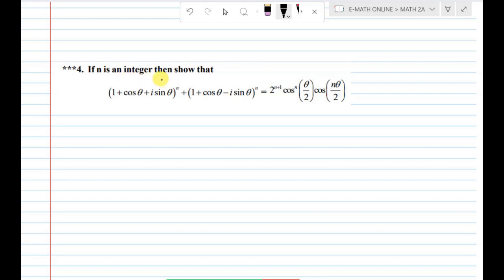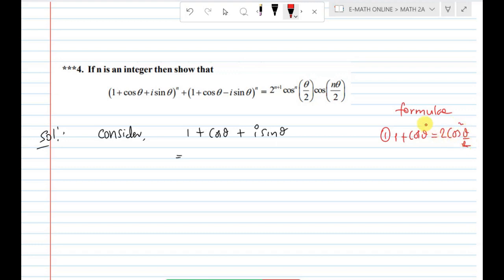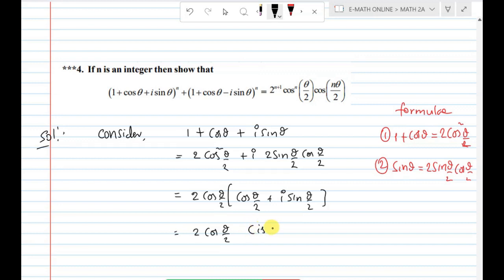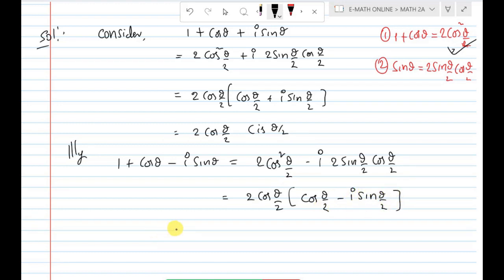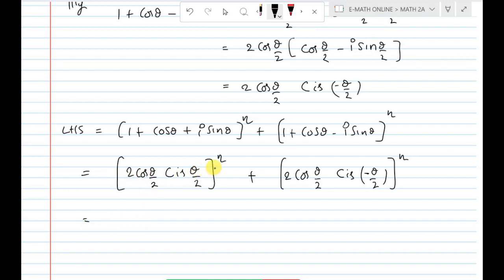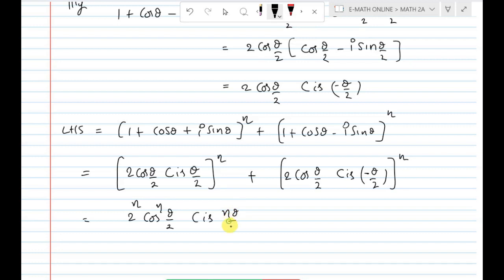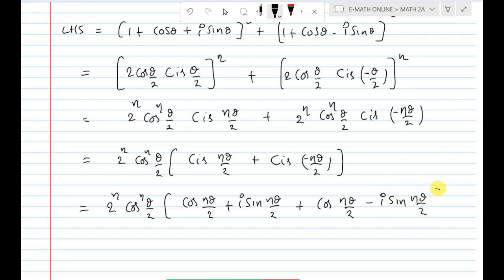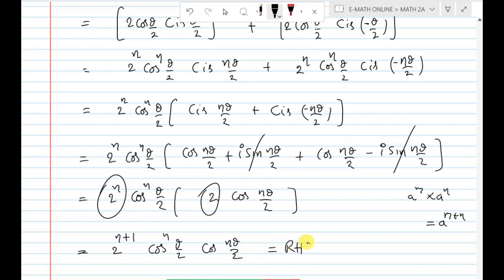If n ,showthat(1+costhet+isintheta)^n+(1+costheta -isin theta)^n=2^(n+1)cos^n(theta/2)cos(ntheta/2)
If n is an integer then show that(1+cos thet+i sin theta)^n + (1+cos theta -i sin theta)^n=2^(n+1)cos^n (theta/2) cos(n theta/2)
explaining how to prove a mathematical expression involving complex numbers and trigonometric functions. The expression is:

(1 + cos(theta) + i sin(theta))^n + (1 + cos(theta) - i sin(theta))^n = 2^(n+1) cos^n(theta/2) cos(n*theta/2)

Here's a brief summary of what your video may cover:

You will start by introducing the expression and the problem statement: proving the equation for any integer value of n.
You will likely explain the properties of complex numbers, including the polar form of a complex number (i.e., a complex number can be expressed as r(cos(theta) + i sin(theta)), where r is the modulus and theta is the argument).
You will then use the De Moivre's theorem, which states that (cos(theta) + i sin(theta))^n = cos(ntheta) + i sin(ntheta), to simplify the expression.
You will manipulate the expression using algebraic properties and trigonometric identities, such as the double-angle formula for cosine and the fact that sin(theta) = 2sin(theta/2)cos(theta/2).
Finally, you will arrive at the desired result, which is the equation given in the title.
Overall,  video appears to be aimed at people with some knowledge of complex numbers and trigonometry who are interested in learning how to prove a specific equation.